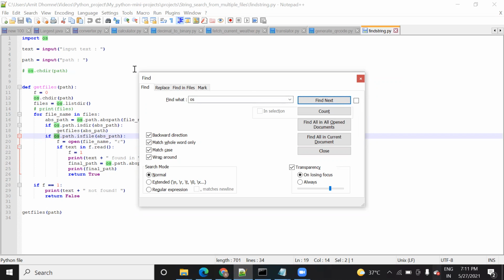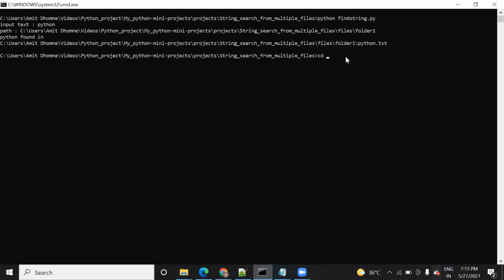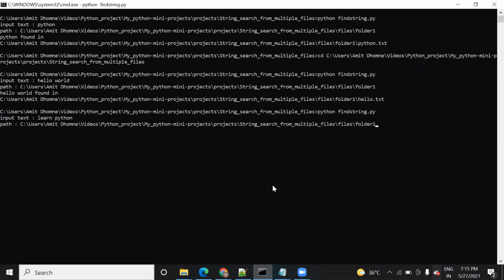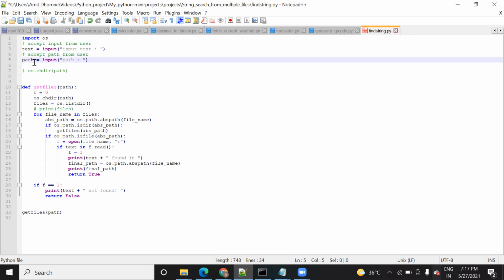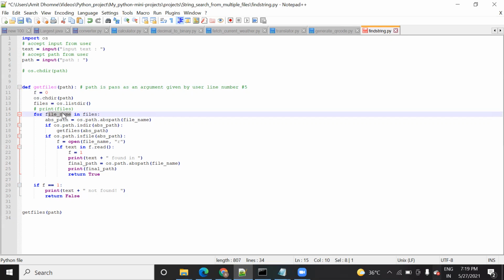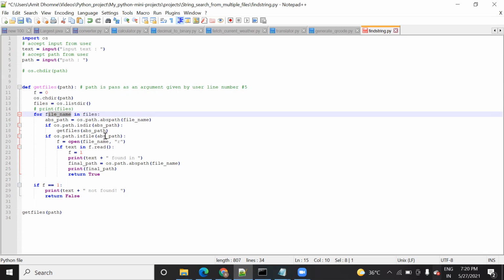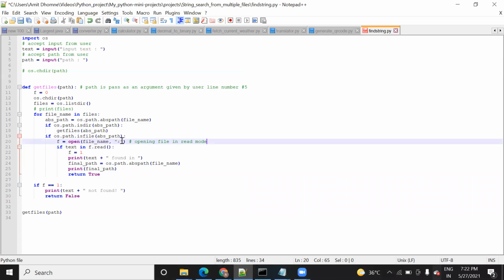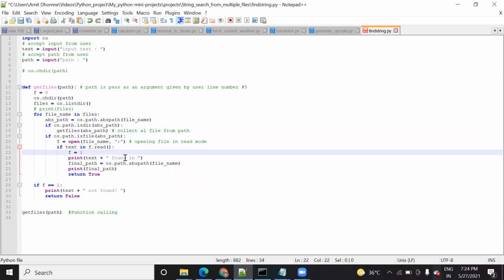Search text in file Python project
In this video, I have written code to search keyword/text in a set of files with the help of python code

This is the Github link from where you can download code:-